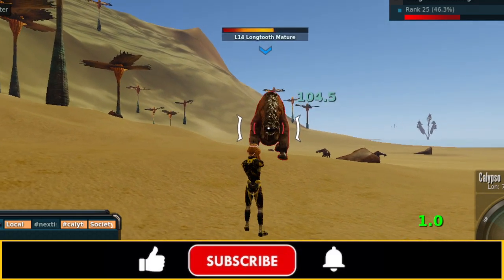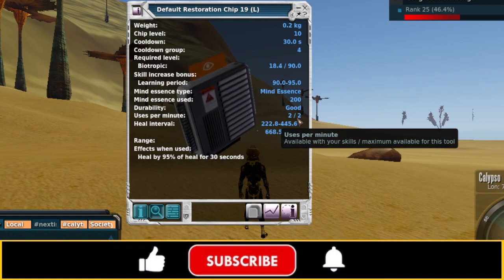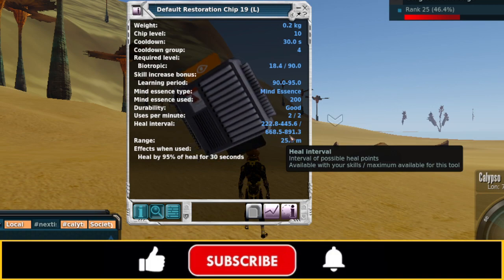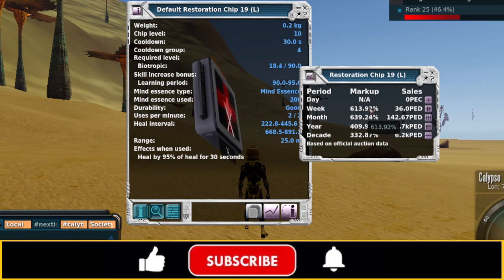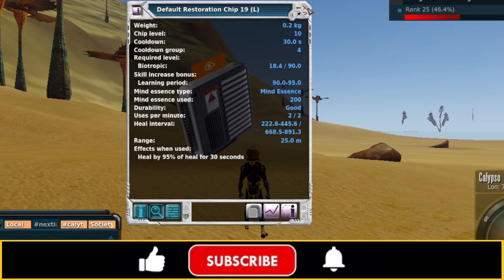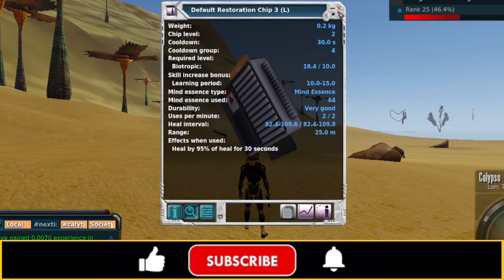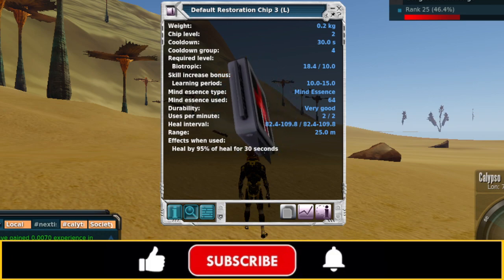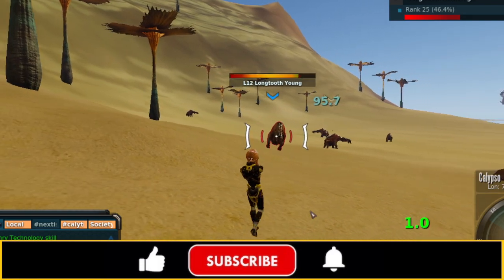Entropia Universe: Why Limited Restoration Chips Are Vital End Game Mindforce Healing Tools You Need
caught up with StevieB in the metaverse playing the real cash economy MMORPG Entropia Universe.

Yesterday we talked about Regeneration Chips which are basically just mindforce faps. Today we will talk about one of the most vital items for uber players: Limited restoration chips.

If you are going to be uber or want to play Entropia Universe at the highest levels you will need limited restoration chips. These mindforce based healing chips are vital to high level hunting and event based game play.

These chips have INCREDIBLE healing intervals. They can only be used twice per minute but they come with a heal by 95% of heal for 30 second buff meaning that if you used them every 30 seconds you could have constant healing.

These chips have very high demand and VERY high mark up. During event times that demand and mark up goes even higher. That means that it would be incredibly expensive to use these chips to attempt to skill but as an emergency healing device they are the best around!

What really makes limited restoration chips stand out is they are incredibly fast to use. You can switch back and forth between the chip and your weapon so quickly that a lot of people don't even see it happen. This means virtually no down time for healing, less damage taken, more damage dealt and less mob regeneration.

The problem with these chips is that they use the Biotropic profession which is to mindforce what the paramedic profession is to regular hunting. Biotropic can be very hard to skill; especially if you don't use regeneration chips since 45% of the profession is from Bioregenesis skill.

This means that you have to go out of your way to grow your Biotropic profession in order to be able to use the highest level limited Restoration Chips. As you can see you need Biotropic level 95 to use the Restoration Chip 19 and for the resto chip 20 Limited you would need Biotropic level 100!

Now that you understand restoration chips join us on our grind to hit level 100 Biotropic!